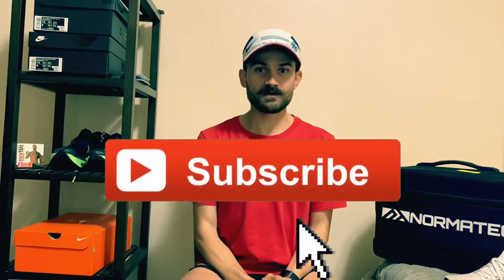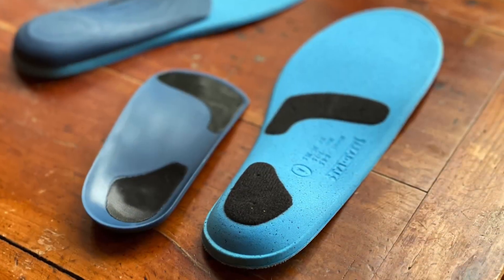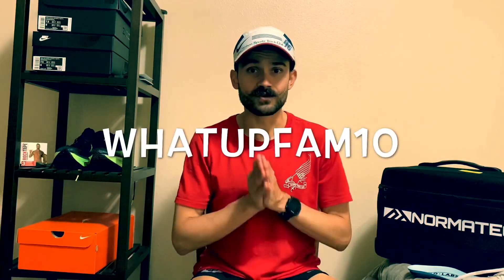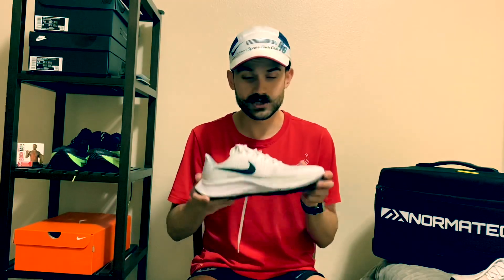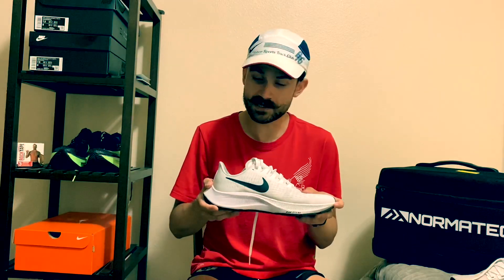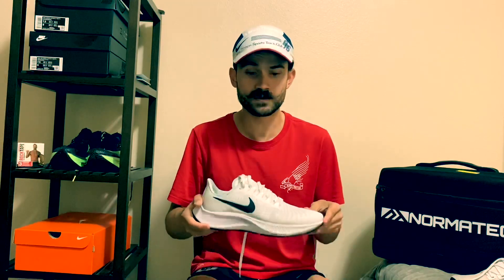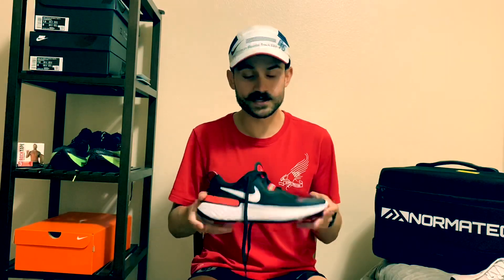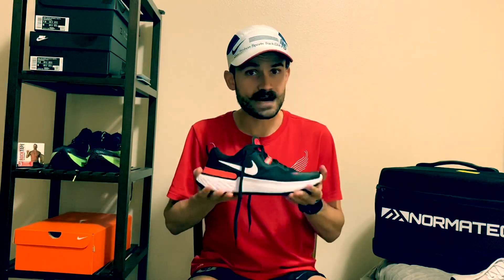NIKE PEGASUS 37 vs REACT MILER vs REACT INFINITY RUN [My Experience]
I give you guys my experience running in the Nike Air Zoom Pegasus 37, the Nike React Infinity Run Flyknit and the Nike React Miler. These three shoes are the shoes in my regular training rotation.

Tread Lab Semi-Custom Insoles! Insoles for comfort, pain, and performance.

Some of my favorite running items for health and performance:

Run Gum Caffeinated Gum
K-Tape Pro Extreme
Normatec Pulse 2.0 Leg Recovery System
Beet Elite Performance Beet Powder
Picky Oats Organic Performance Oatmeal Variety Pack
Hyper Volt by Hyperice Percussion/Massage Device
Stainless Steel IASTM/Myofascial Release Tool
Trigger Point Performance Mobility Kit/Roller
Theraband Beginner Set
Theraband Advanced Set